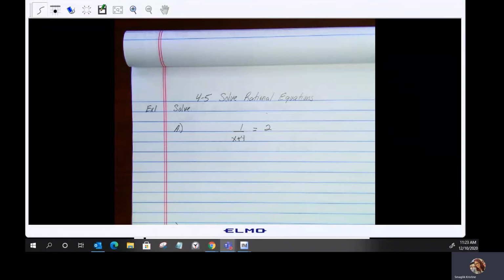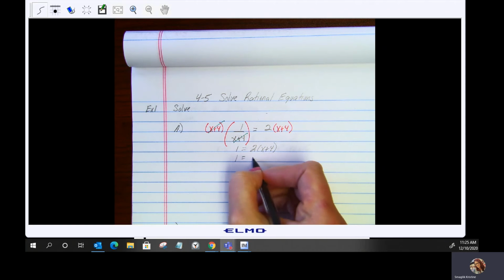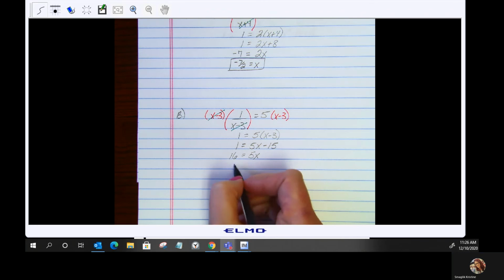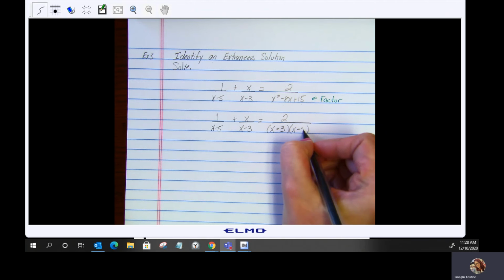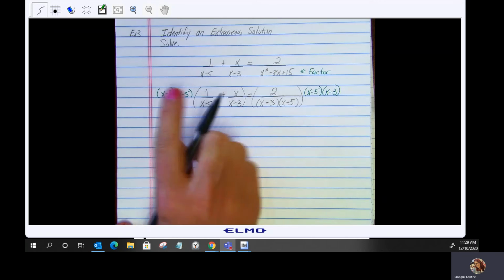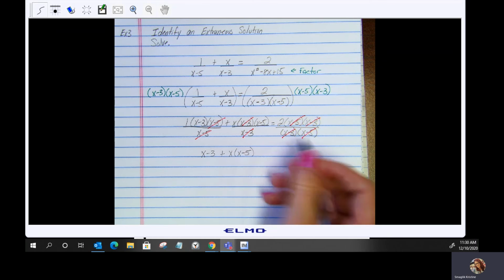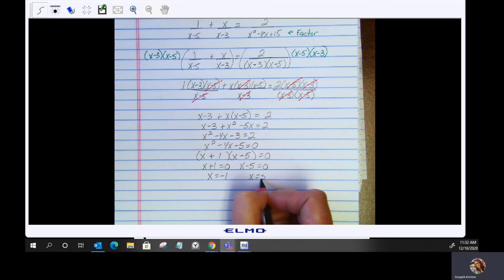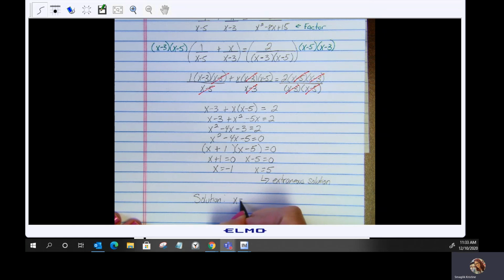4-5 Solve Rational Equations